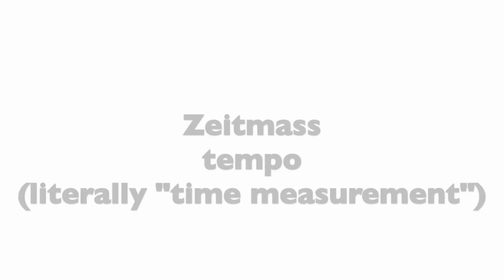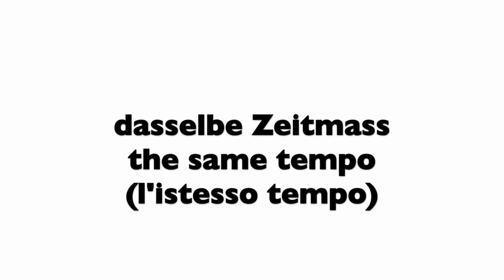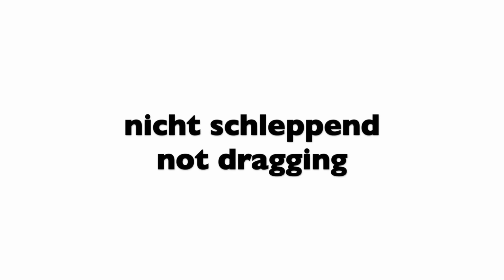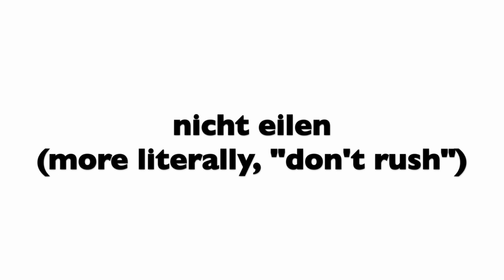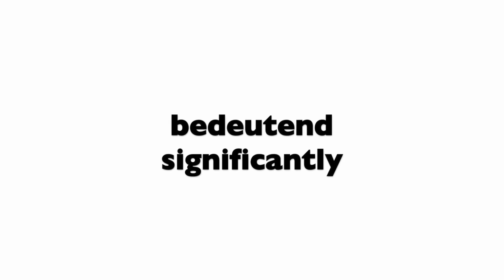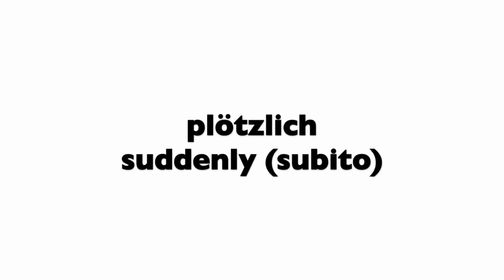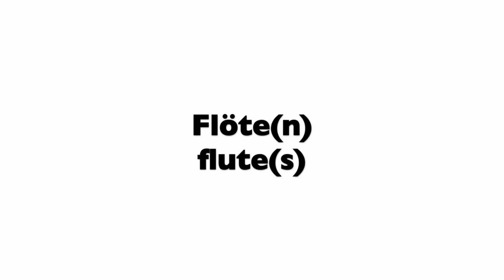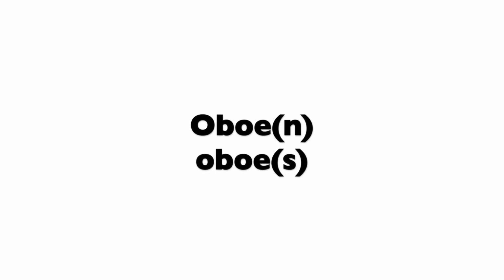Coming to TERMS: The German Words You’ll Find in Music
You're probably going to find lots of German terms in sheet music in a "classical" career. So I wanted to give you a hand with some important ones...and an encouragement to head over to learn more for yourself!

And if you want to connect on Instagram, head over

And lastly, just letting you know that my online cello course is for sale now, for adult beginners...so if you're interested, please do head over to sign up!